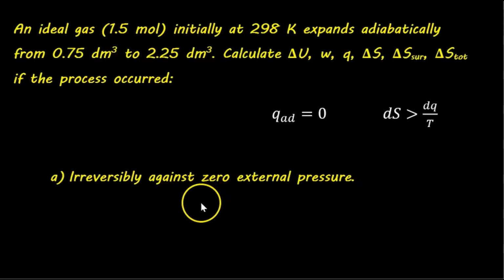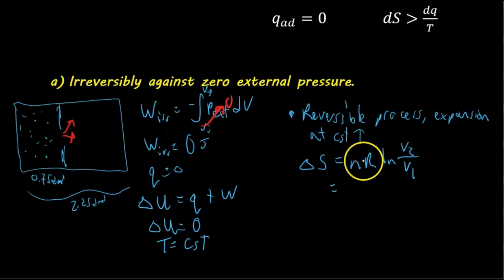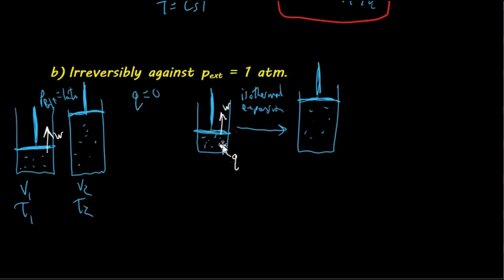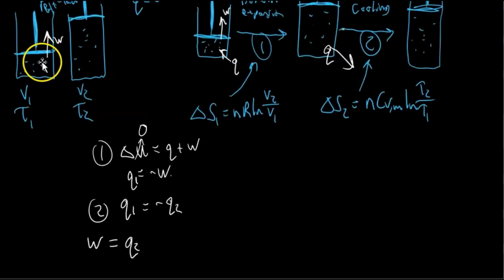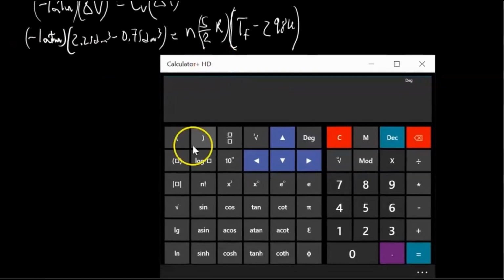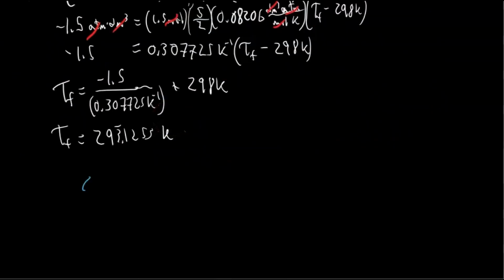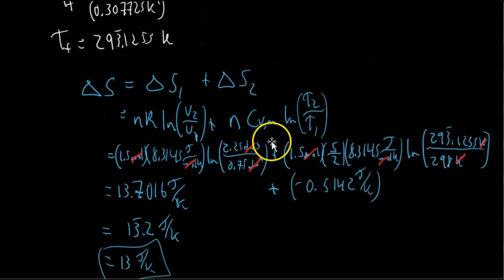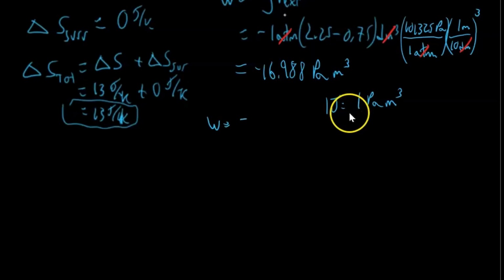Entropy Calculations in Thermodynamics - Lesson 5 - Irreversible Adiabatic Expansion of an Ideal Gas